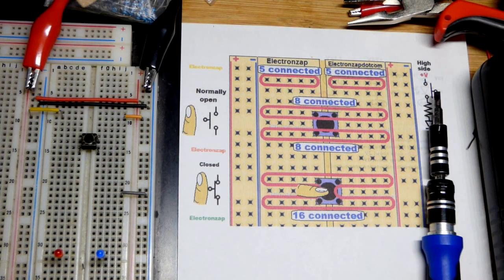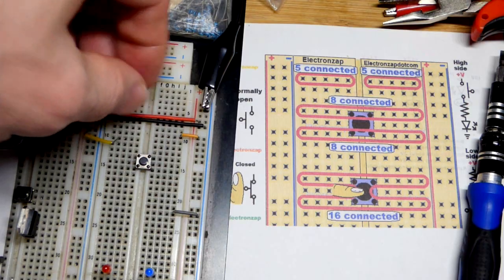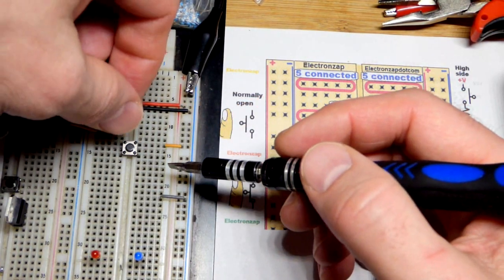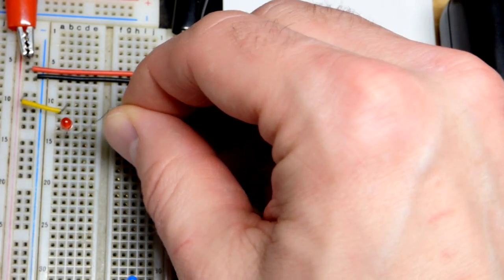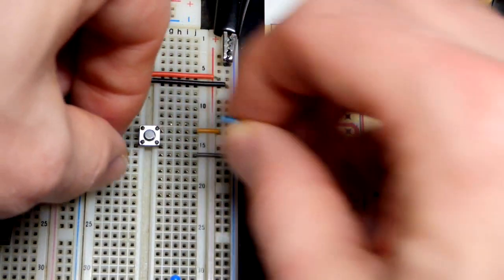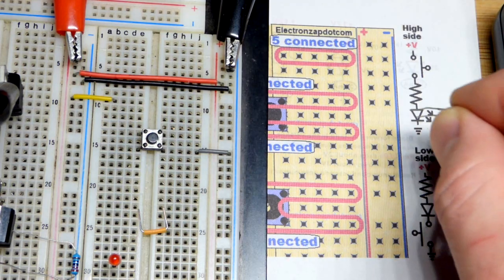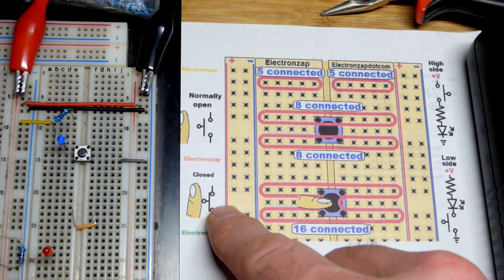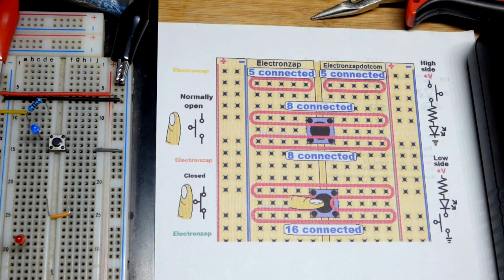How To Use Push Button Switch On Breadboard Diagram Explained Open Closed High Low Side